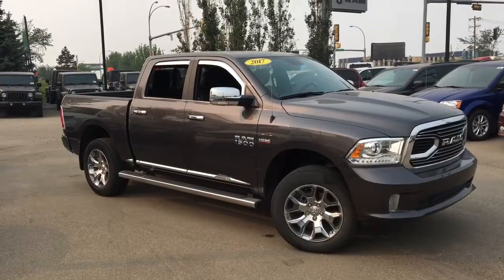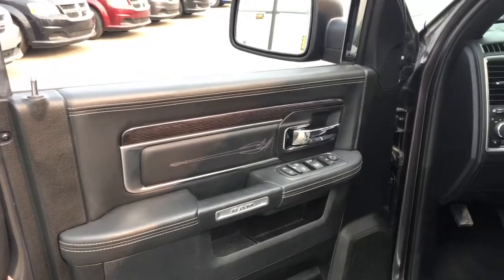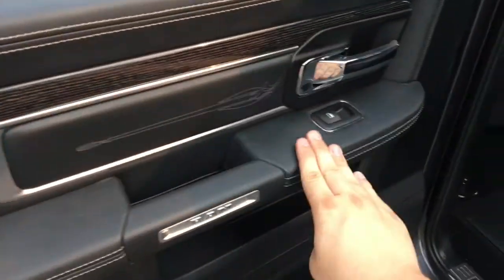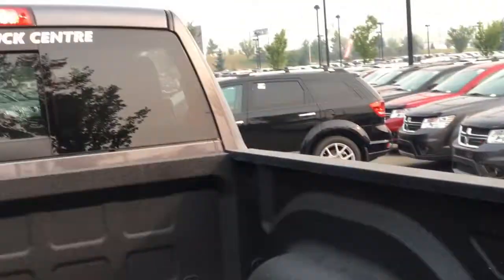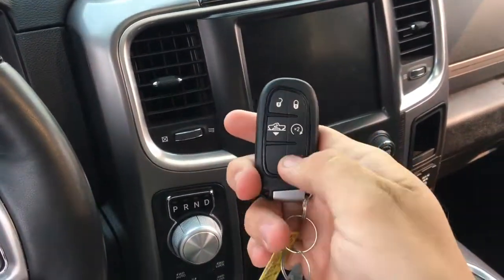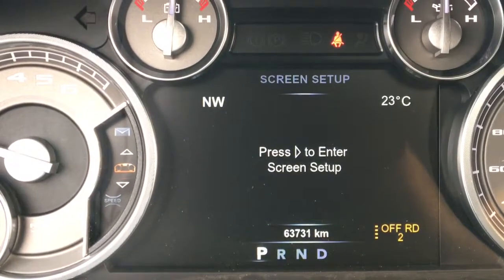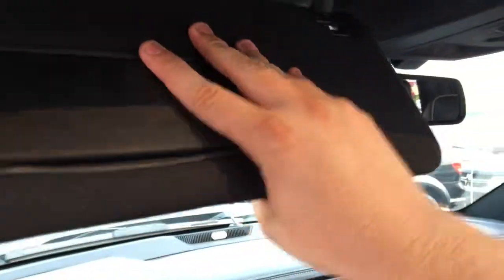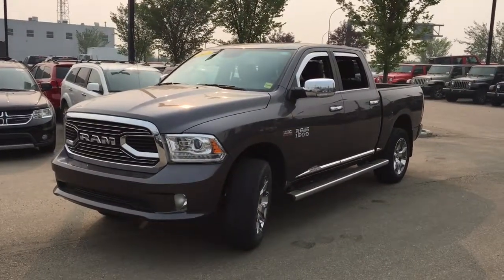2017 Ram 1500 Limited in Granite Crystal Metallic 4X4 | 19RC1958A | Edmonton | Crosstown Chrysler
Active-Level 4 Corner Air Suspension, Front + Rear ParkSense Parking Sensors with Backup Camera, Power Folding-In Mirrors, Power Adjustable Pedals, Trailer Brake Controller, Proximity Key Fob with Remote Start, Power Sunroof, Heated + Ventilated Seats, Heated Steering Wheel, Alpine Sound System, Touch Screen Uconnect with Bluetooth + Voice Recognition/USB + Auxiliary Ports/GPS Navigation/Mirror Dimmer, 12 Volt DC Power Outlets, 115 Volt AC Power Outlet, Dual Climate Control with Auto Feature, Spray-in Bedliner, LED Box Lights + Running Lights + Tail Lamps + Interior Lighting and more. Come on down to Crosstown and check out this 2017 Ram 1500 Limited! The exterior looks absolutely incredible with the Granite Crystal Metallic and the chrome accents all over the truck to give it some extra pop. Usually the passengers get jealous about this, but there are also Heated Seats in the backseat area so your passengers can be warm and toasty in the winter time. The driver and passenger backseat pockets have leather flaps and unique buckles to add to it’s interesting styling. It's the 2017 Ram 1500 Limited, come and take a closer look soon.

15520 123 Ave NW, Edmonton, AB T5V 1K8